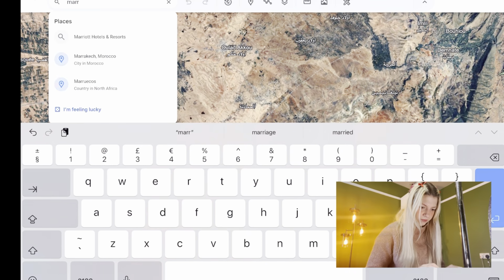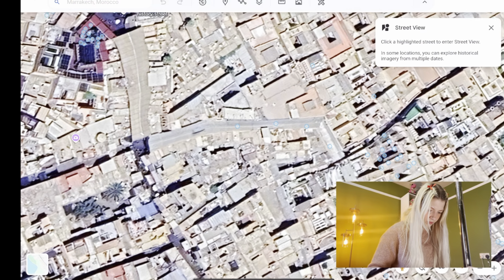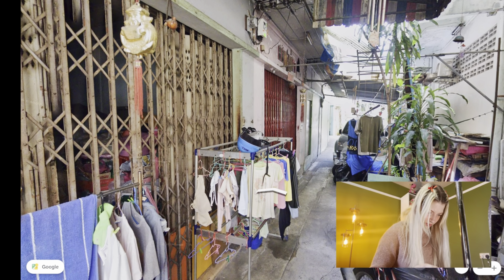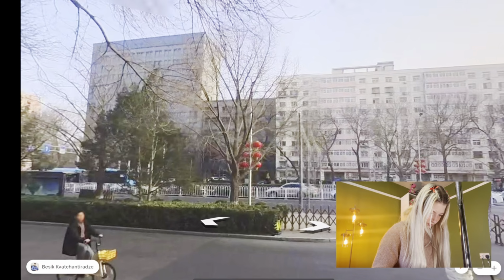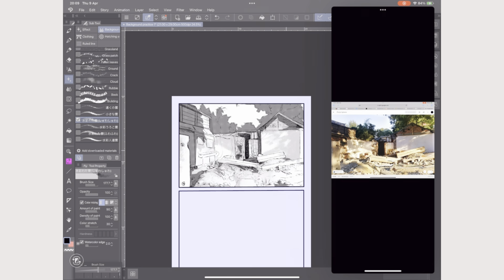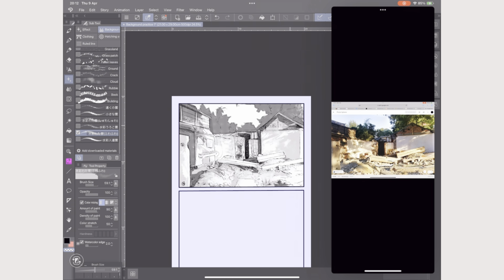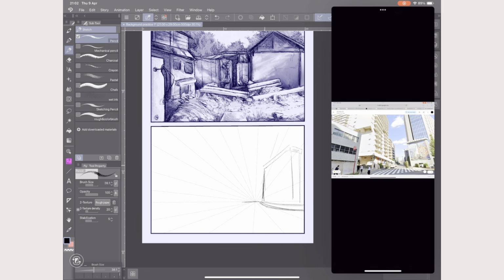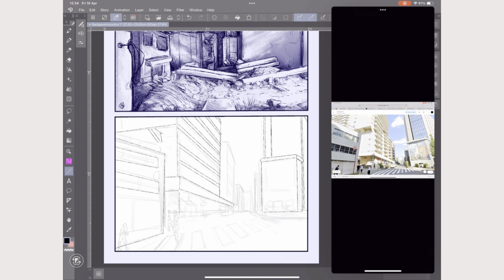How to make manga backgrounds! - Draw with me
Hello! In this video spend some time with me to practice drawing some manga style backgrounds, you can see how I go about creating these start to finish which  is the process I use whenever I’m working on pages of my own manga called Limbo which you can read for free through the links below. I hope you guys like the video and stick around for some more!

And walk in the park through YouTube music by Tracktribe